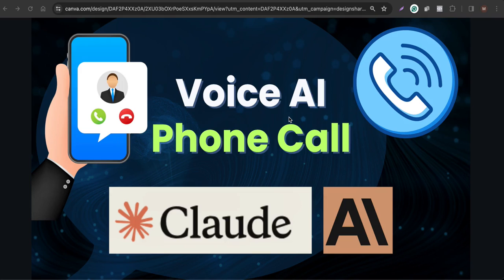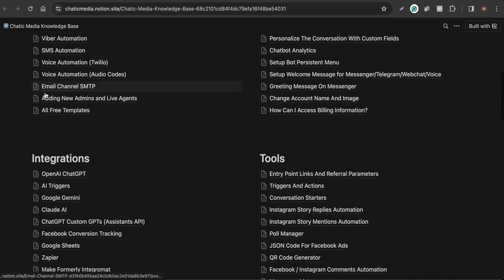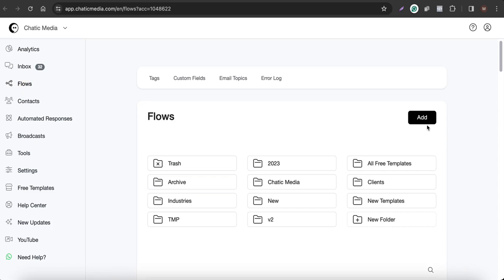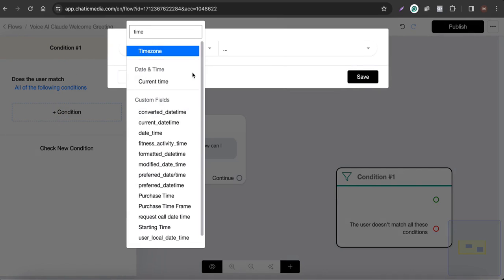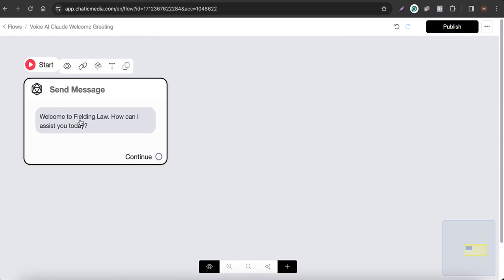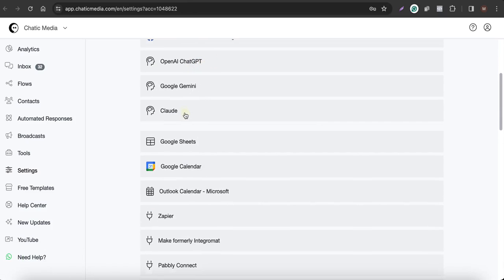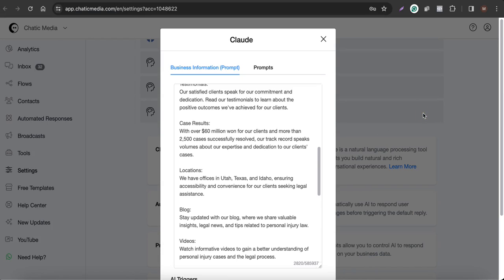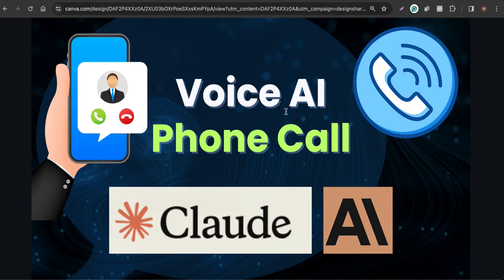How to Build an AI Phone Call Voice Assistant Using Claude AI No Code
Discover Claude AI, the revolutionary voice assistant transforming phone calls through the power of AI. Say goodbye to tedious phone interactions as Claude streamlines communication, delivering efficiency and enhanced customer experiences.